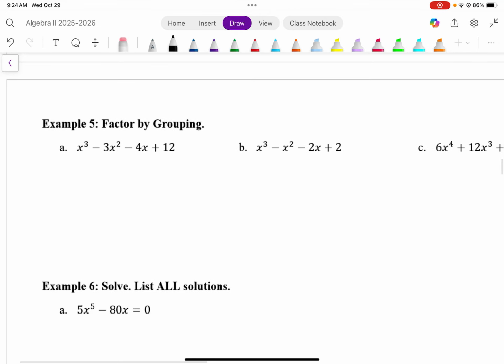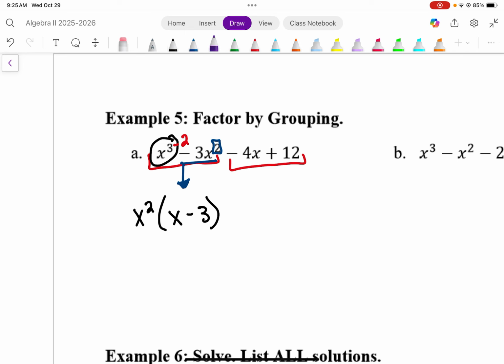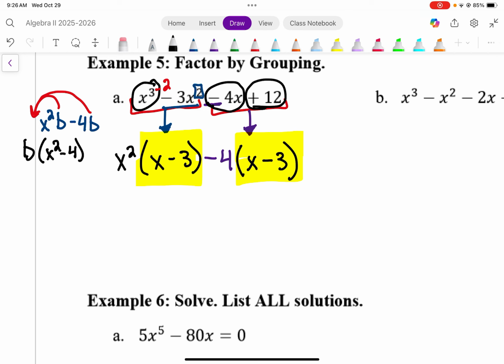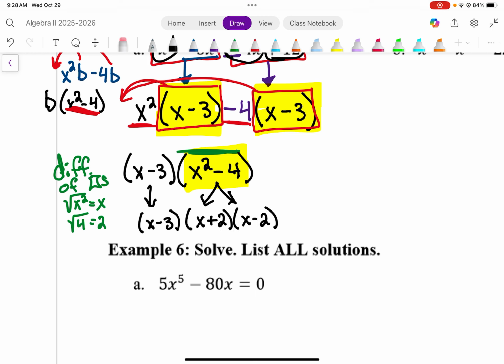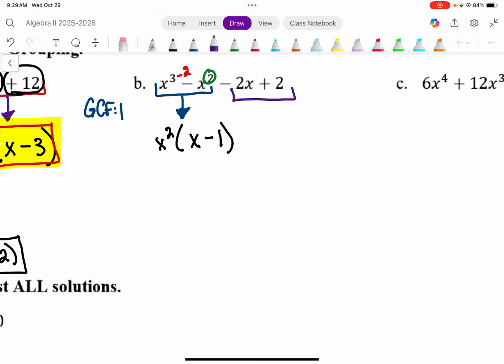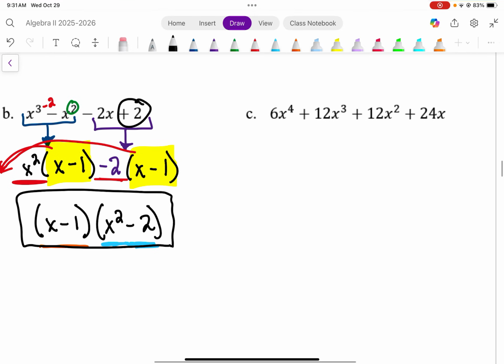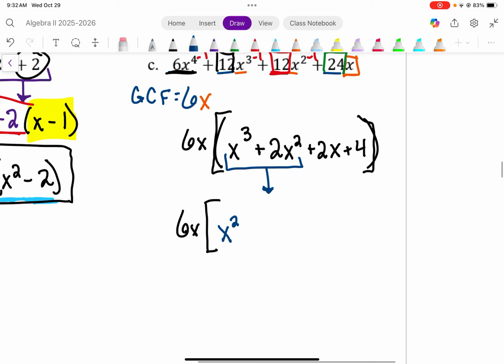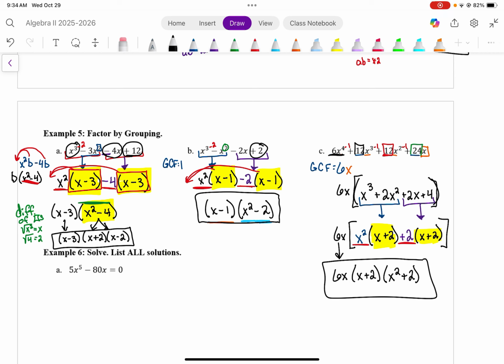5.2 Notes Part 6 (Factoring Polynomials by Grouping)